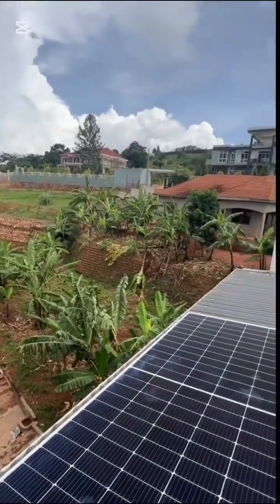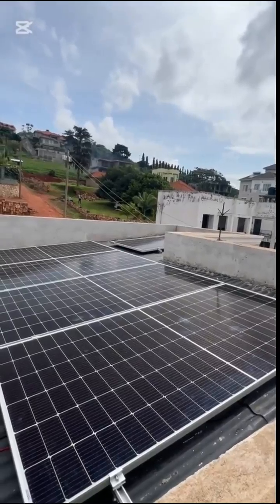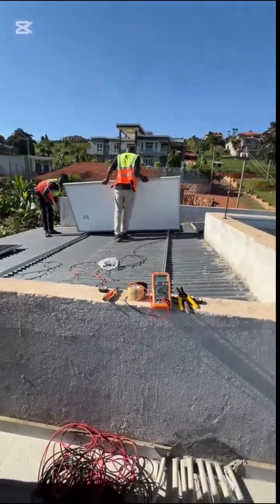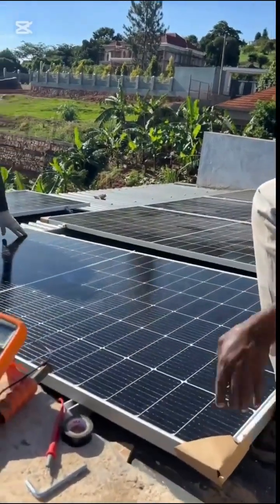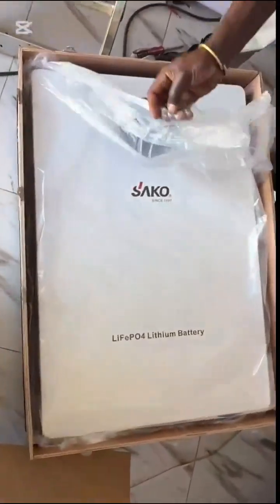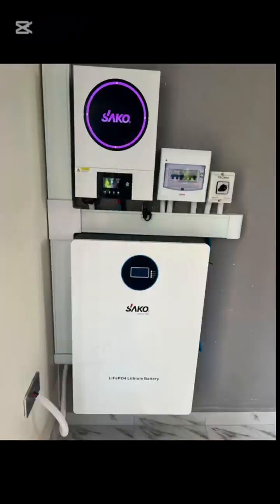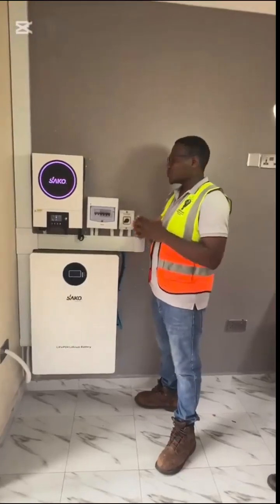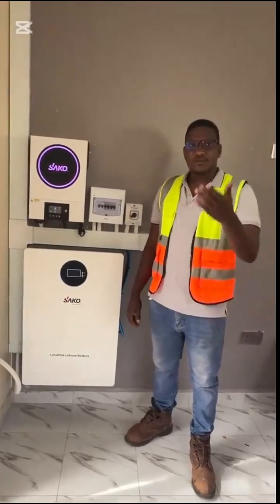How is SAKO Solar Inverter & Lithium Battery power system installation ?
SAKO Solar Inverter, Lithium Battery, Integrated Inverter and Lithium Battery,
🆕‼️ 2024 Coming to be SAKO Solar Agent:  Solar Inverter+Lithium Battery+Solar Module+All In One ESS  Wholesale! ✅💚
🟩SAKO Solar Inverter :
✅850W 12V PV20V-150V MPPT 40A
✅1600W 12V PV30V-400V MPPT 80A
✅2700W 24V PV30V-430V MPPT 80A
✅3600W 24V PV40V-450V MPPT 100A Twin
✅4200W 24V PV60V-500V MPPT 120A Twin
✅4500W 24V PV60V-500V MPPT 120A Twin
✅6000W 48V PV120V-500V MPPT 120A Twin Parallel
✅6200W 48V PV60V-500V MPPT 120A Twin
✅6500W 48V PV60V-500V MPPT 120A Twin
✅8200W 48V PV90V-500V MPPT 150A Twin Parallel
✅11000W 48V PV90V-500V MPPT 150A Twin Parallel
🆗On grid / Off grid / Mppt build-in
🆗Connect with or without battery
🆗Connect solar panels charge for lithium battery
🆗Connect utility as backup system
🆗Connect generator as multi-energy
🆗Local Wifi+Remote Wifi Monitoring
🟨SAKO Lithium Battery :
🔸1.2KWh 100Ah / 12V
🔸2.5KWh 200Ah / 12V
🔸3.6KWh 300Ah / 12V
🔸4.5KWh 350Ah / 12V
🔹2.5KWh 100Ah / 24V
🔹5.1KWh 200Ah / 24V
🔹7.6KWh 300Ah / 24V
🔹9.0KWh 350Ah / 24V
🔹15.3KWh 600Ah / 24V
🔶5.1KWh 100Ah / 48V
🔶10.2KWh 200Ah / 48V
🔶15.3KWh 300Ah / 48V
🔶18.0KWh 350Ah / 48V
🔶30.7KWh 600Ah / 48V
✅Support SAKO or other brand Inverter
✅Support BMS
✅Support WIFI/Bluetooth
✅Support charged by PV and Utility
🆙10+Years Life Design
SAKO Solar Integrated Inverter Build-in Lithium Battery
All-In-One Alpha-ESS 9 versions:
👉:300W/1KWH
👉:500W/1KWH
👉:1000W/2KWH
👉:2KW/1.2KWH
👉:3KW/2.5KWH
👉:3KW/5KWH
👉:6KW/10KWH
👉:8KW/15KWH
👉:11KW/15KWH
Features:
✅️ Inverter/Bharger/Battery LiFePO4 all in one design
✅️ Inverter Capacity: 500W-11KW
✅️ Battery Capacity: 1000Wh-15000Wh
✅️ Battery 6000 cycles and 10+ years life design
✅️ Smart BMS for communication and all around protection
✅️ Easy installation design
✅️ Smart WIFI monitor